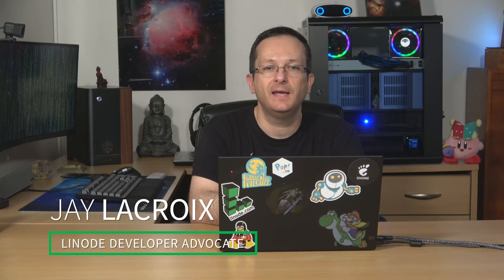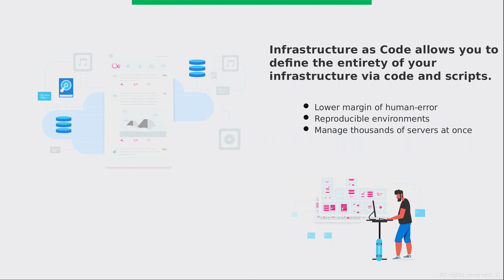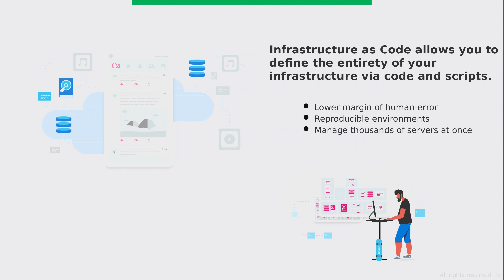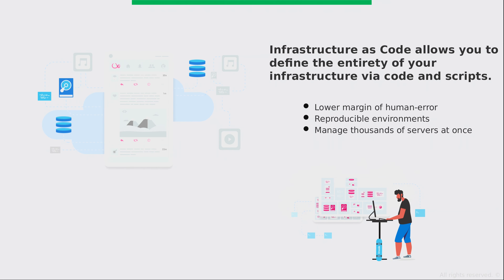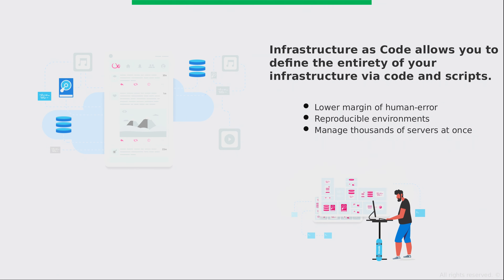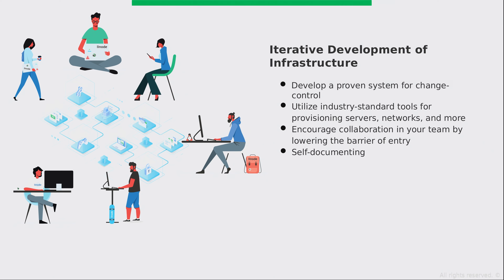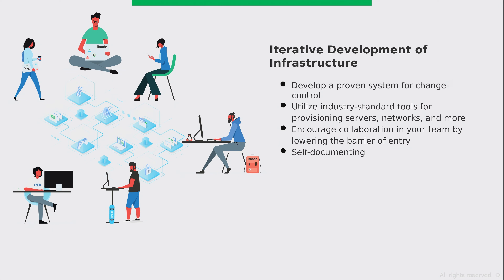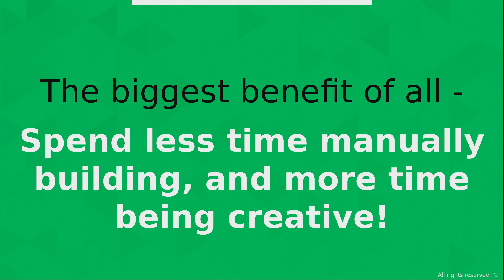Infrastructure as Code (IaC) Intro with Jay LaCroix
Infrastructure as code, or IaC, allows you to automate the provisioning of your cloud resources using simple configuration files. In this video, we'll discuss some of the benefits of adopting Infrastructure as code, and announce some future IaC based content coming to the Linode channel.

Chapters:
0:00 - Intro
0:38 - Benefits of IaC
5:16 - Iterative Development
7:30 - IaC's Biggest Benefit
9:45 - Outro

Product: Linode, Infrastructure as code, IaC; Jay LaCroix;